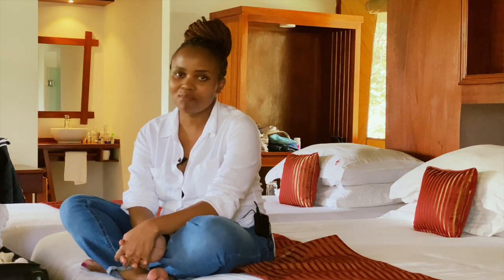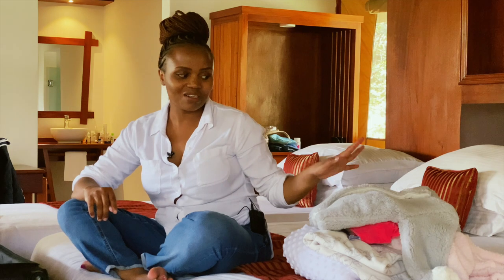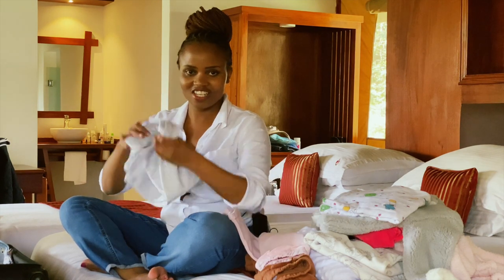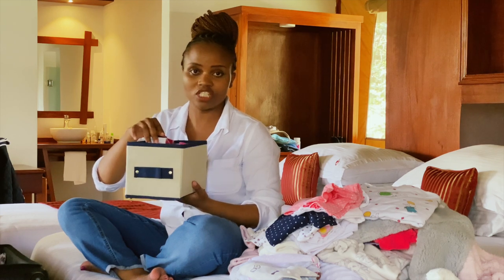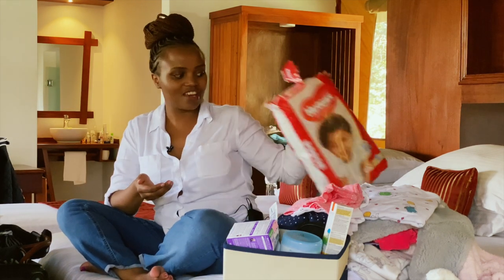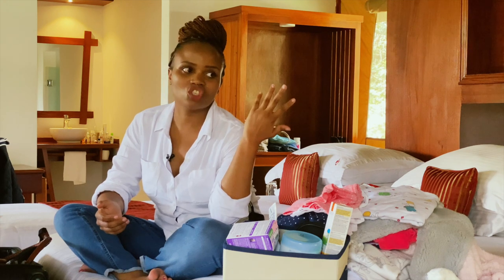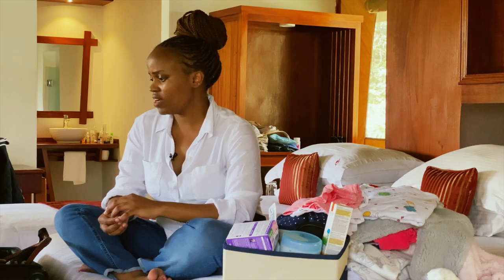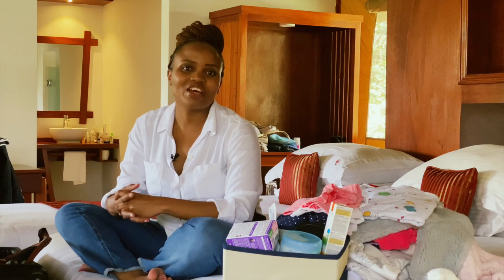What I packed for the BABY | Travelling to Maasai Mara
We had a four day stay at Naserian Mara Camp. It was baby's first vacation. I honestly didn't what to carry and what not. It's always safer to overpack.